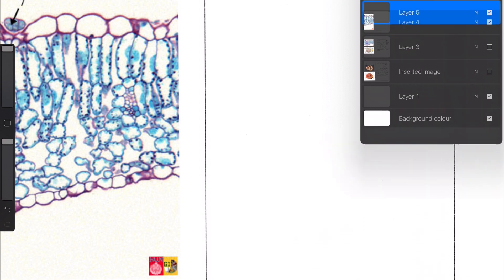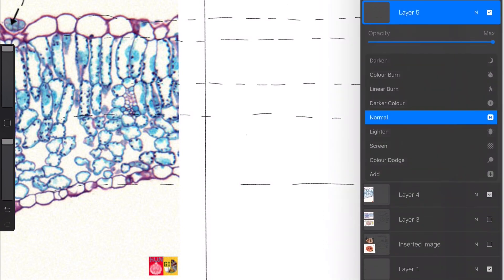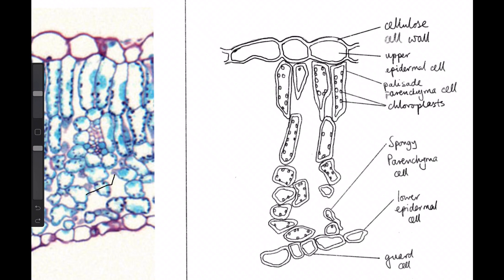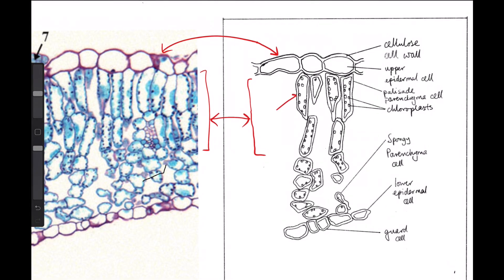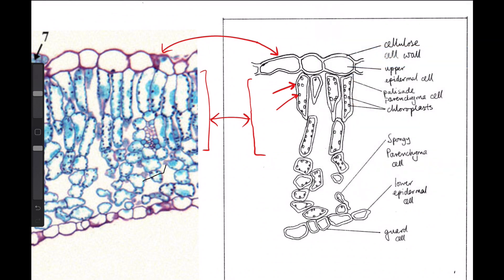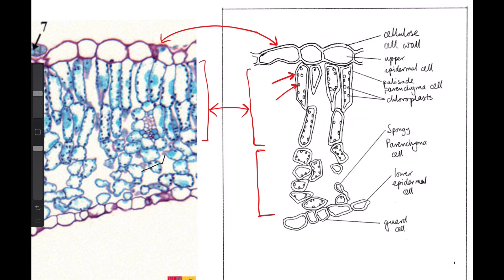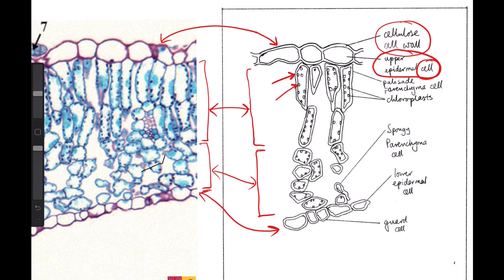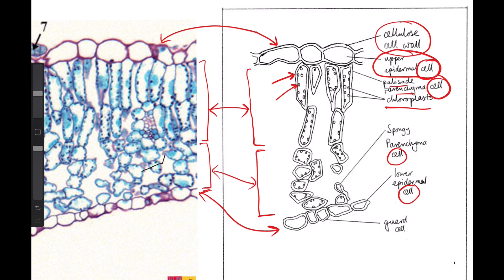A level bio: high power drawings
Ok ok no more biological drawing (after this one): episode 3.4 on high power microscope drawings.